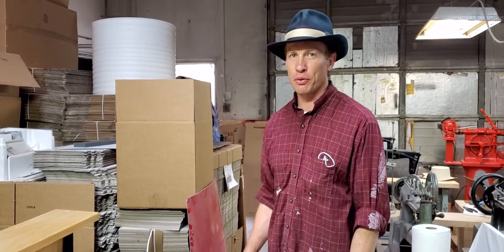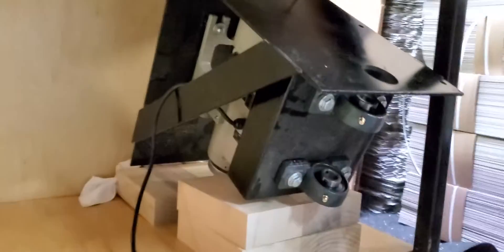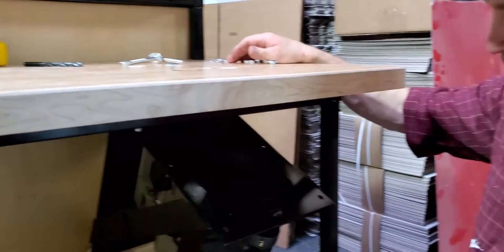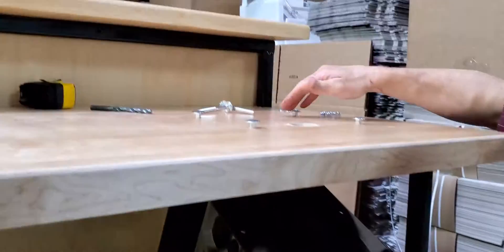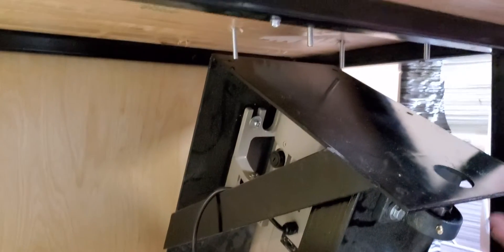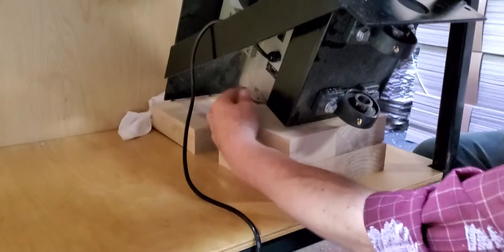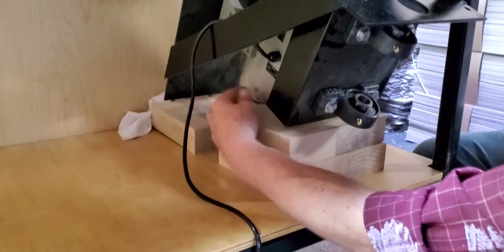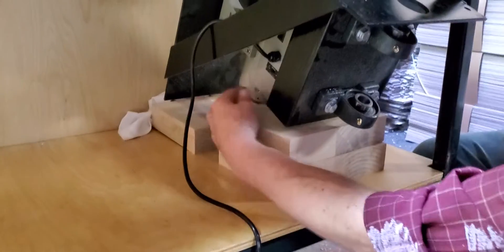Spinning insert installation